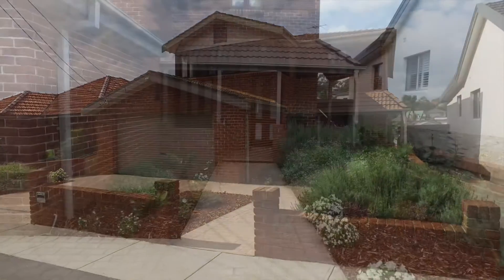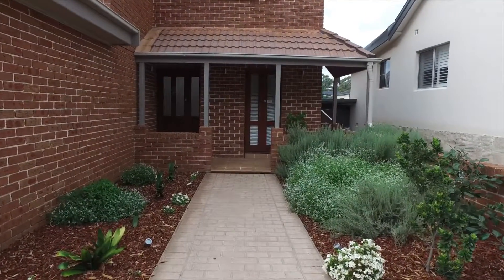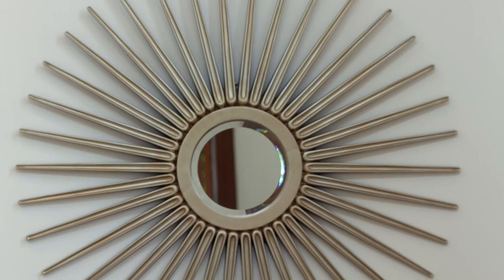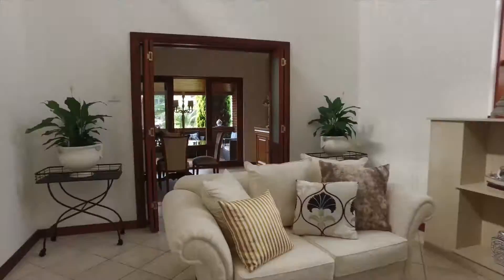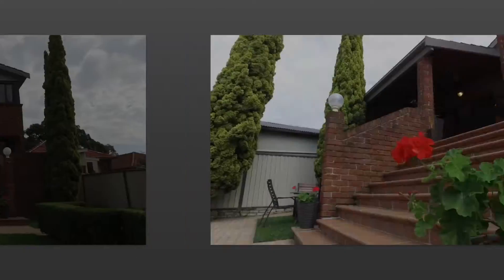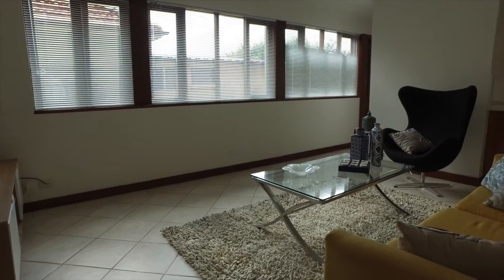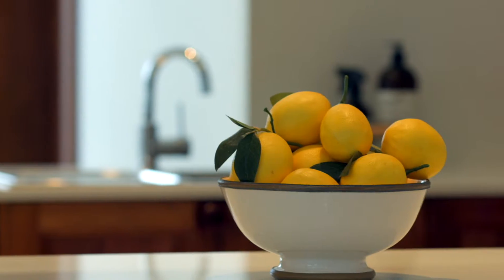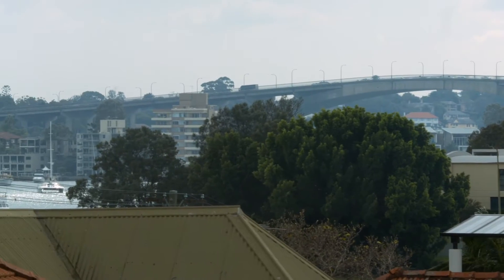37 The Parade Russell Lea SOLD $2,310,000 A STREET RECORD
A HOUSE FOR ALL SEASONS
Irene Panas